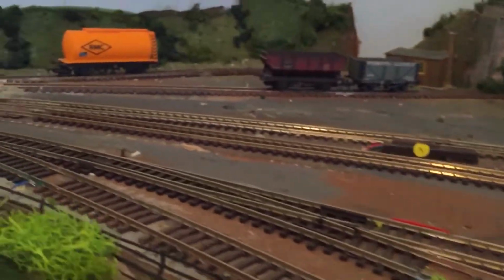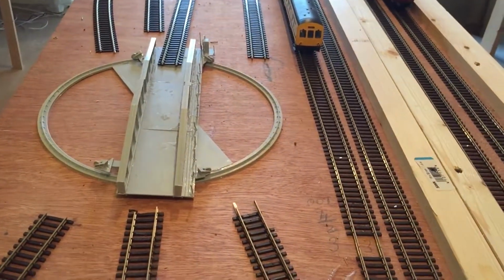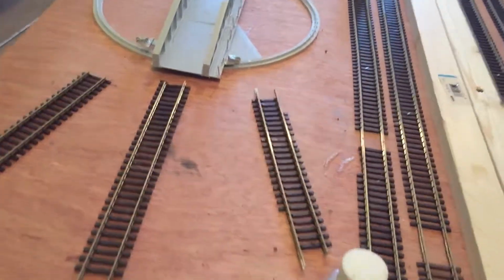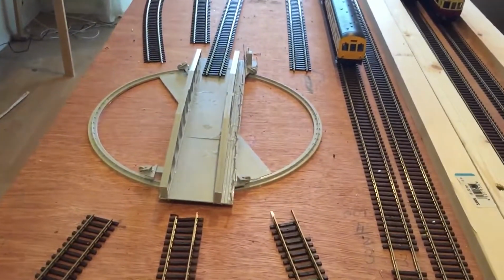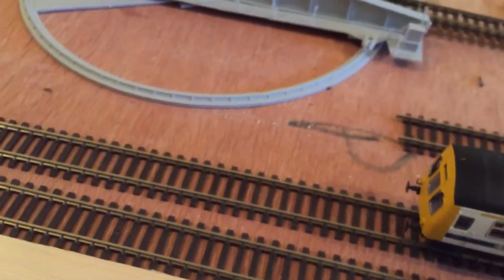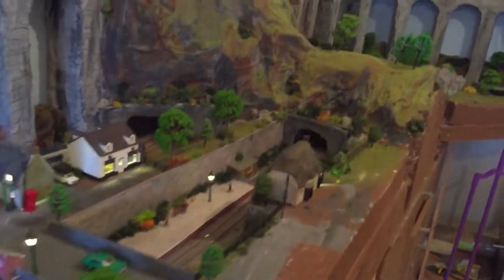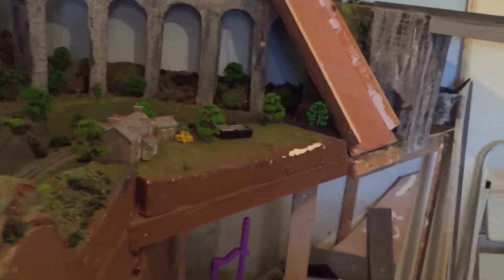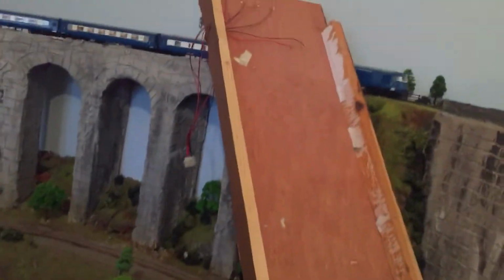Pengam bridge,,,,66,,,, model railway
More progress,,,,,,,,,,,,,,,,,